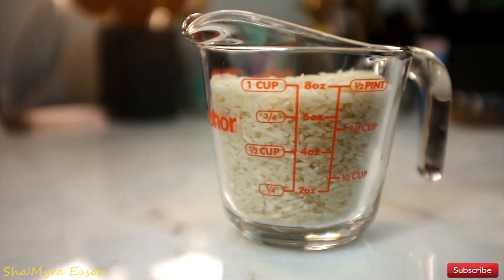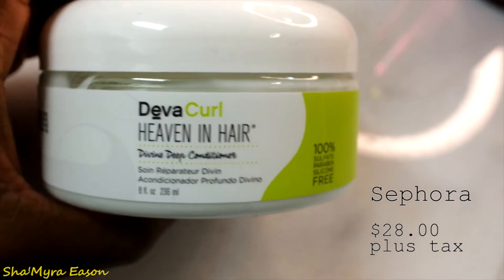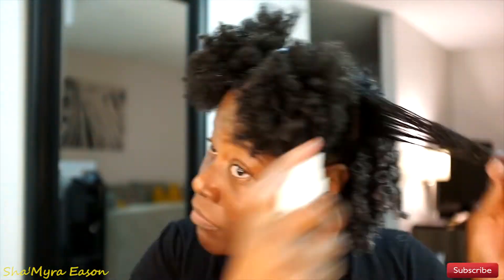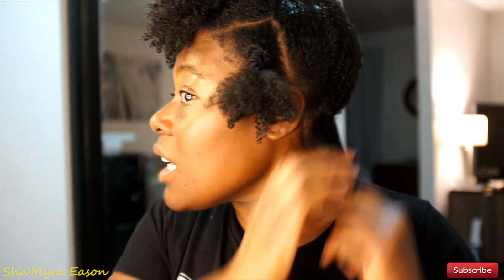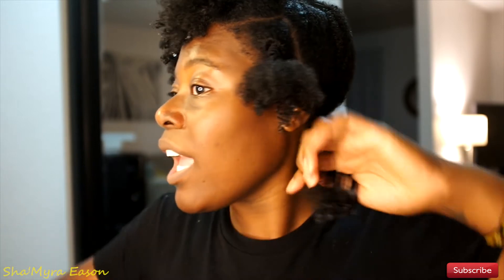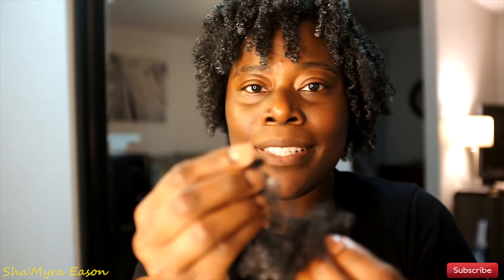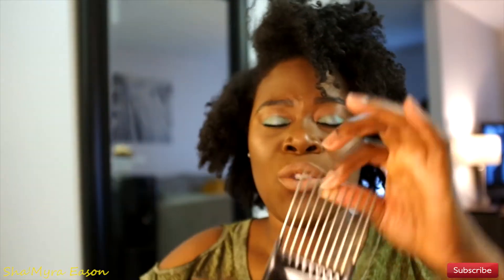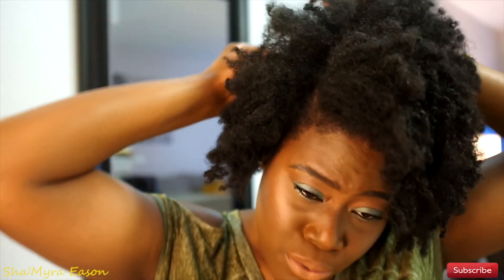WASH DAY//WASH-N-GO ROUTINE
Today I'm showcasing how I do MY wash day and MY wash and go routine. I am using the Mielle Pomegranate and Honey line for the first time, let me tell you all something it's a HIT and I fell in love. For the recorded I am not a license hairstylist nor cosmetologist, the is based off of my experience. I would like to say thank you Glamtwinz, because of you two my wash and go is the BOMB!!
 I do have 4C curls, so if you're interested to see how my hair turn out using store bought products then PRESS PLAY. Enjoy my loves :)

Remember hit the 'ALWAYS' tab to be notified always!!

The chemist that I follow YOUTUBE Page: sharmaine369

Mielle Organics Pomegranate & Honey line @TARGET

Curl Smoothie

Styling Gel

Jamaican Black Castor Oil  @TARGET

DevaCurl  @SEPHORA